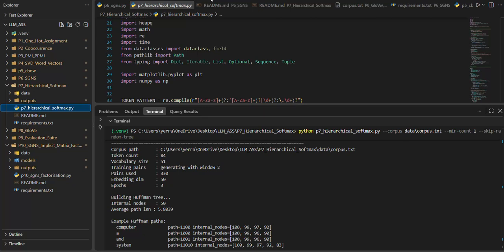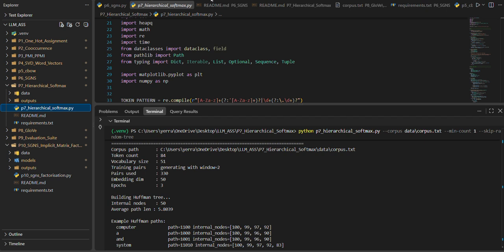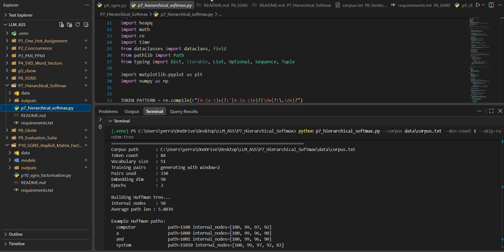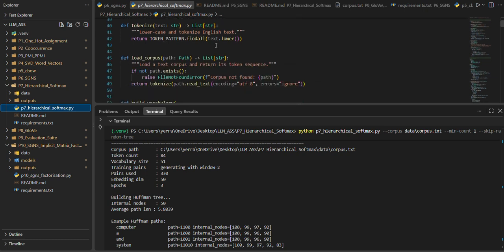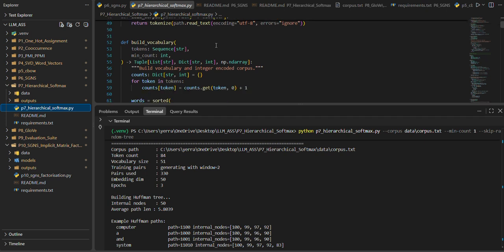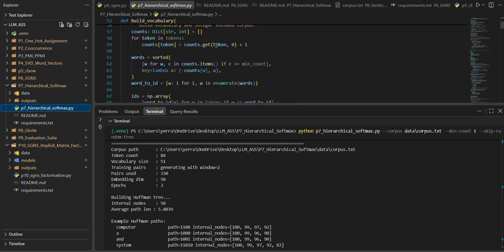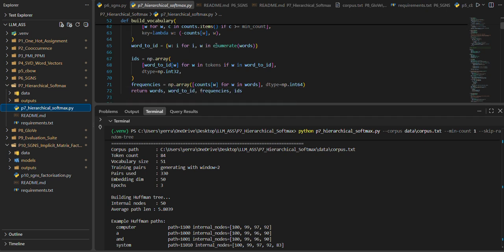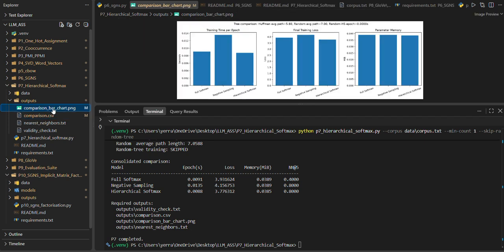CBOW Backpropagation And Update Rule